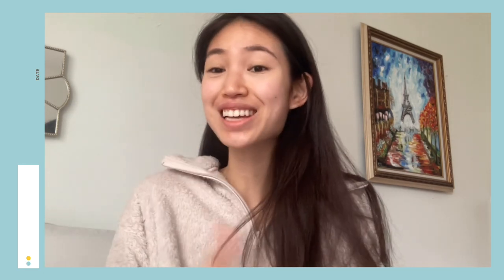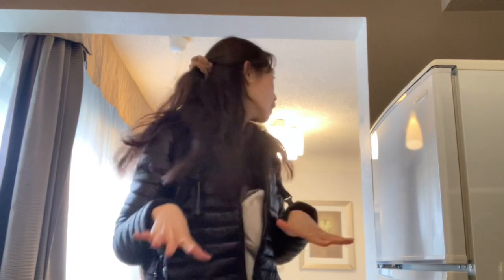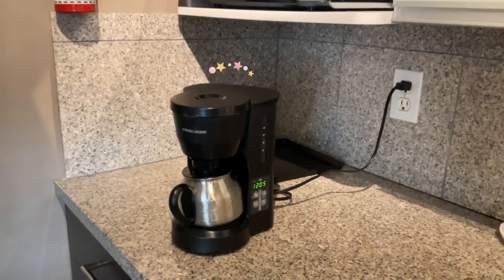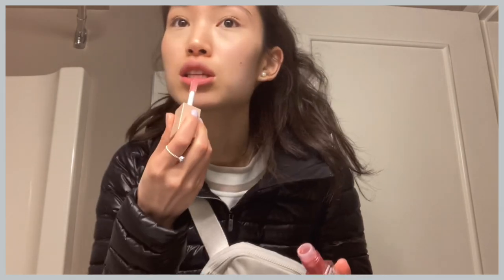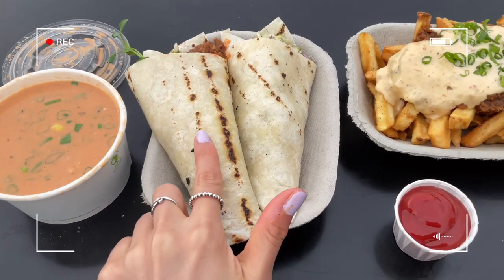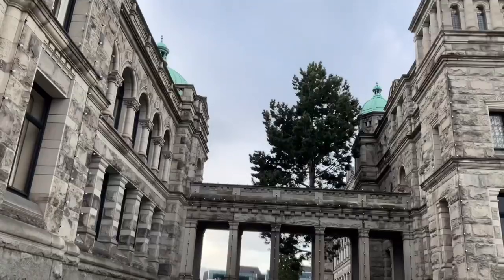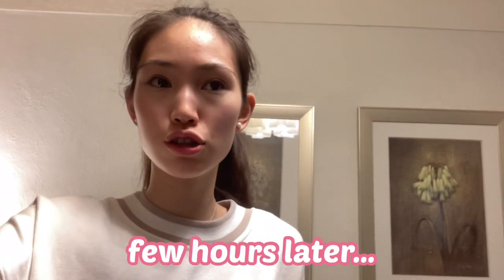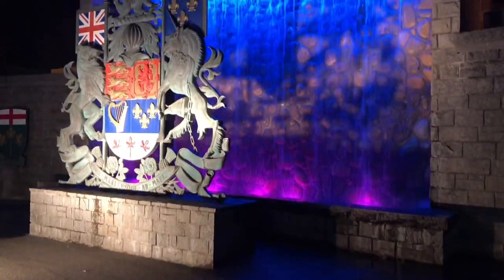TRAVEL VLOG IN VICTORIA, BC 2022//Exploring the city, Hotel Tour, Good Eats, And More!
Hello friends! We booked a spontaneous trip to Vancouver Island (Victoria, BC)! Lots of good food, adventures, and shopping! In this episode, I continue to explore Victoria Island, try some delicious food at Red Fish, Blue Fish, Hotel Tour, and More!

Question of the day: What is your favourite spot in Vancouver?

Socials ★:
UberEats code: eats-anitac97yue